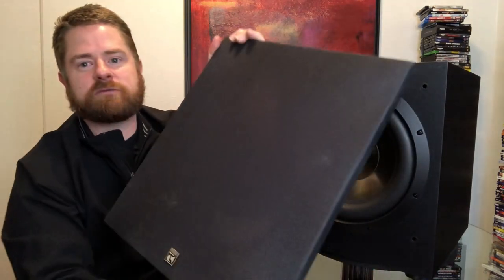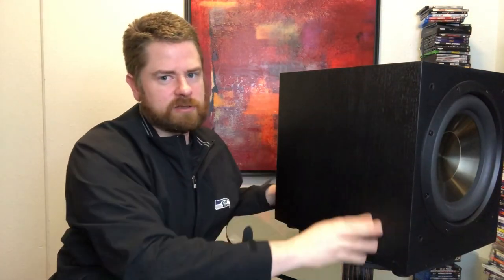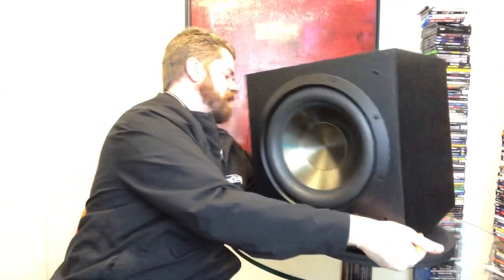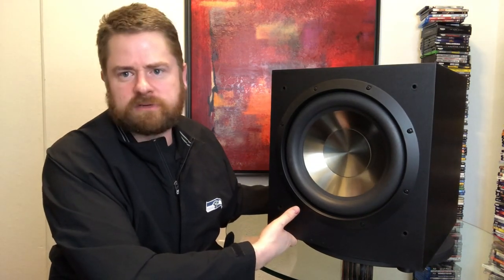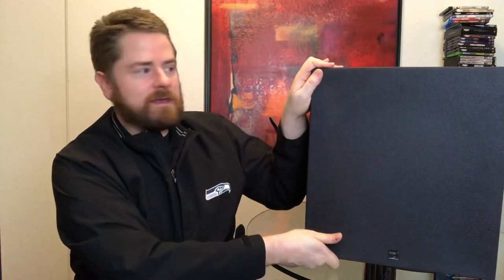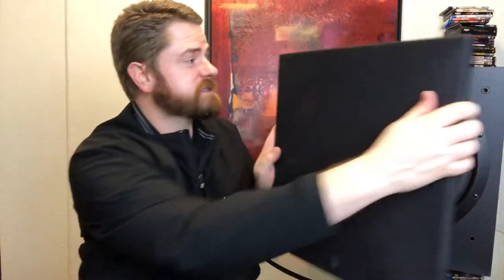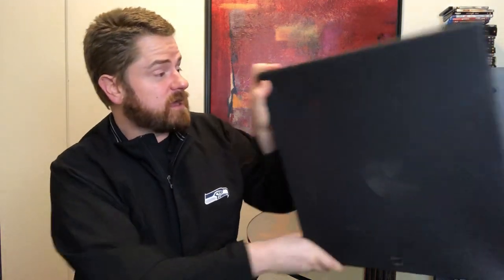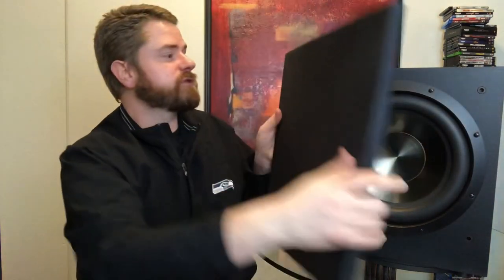BIC Formula F-12 Subwoofer - OfferUp $160 - MSRP - $479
Average Guy HiFi Rating - 39/50 = 78%

Demo: Tron: Legacy (Caster scene)

One of my favorite demo videos. Get you some!

BIC F-12 Subwoofer -

Type - Ported
Woofer - 12” Injection Molded, Long Throw
Power - 150 Watts RMS 475 Watts Peak
Frequency response - 25 - 200 Hz
Cabinet - Black
Dimensions (H x W x D) - 17” x 15.75” x 17.25”
Weight (pounds): 42 lbs.

MSRP - $479

Where I Purchased - From a nice gentleman that lived near Lake Sammamish.

Price Paid - $160

Condition - 90% (not included in the Average Guy Hi-Fi score)

This subwoofer is in good shape but there are some small marks here and there.

Quality - 8

This appears to be a well built subwoofer but with a MSRP of $479, there’s definitely some room for improvement.

The cabinet feels inline with the price point, along with the quality of the woofer and the amp. I really like the soft rubber feet BIC uses and the fact that the power cord is detachable.

Bass - 8.5

This subwoofer performed very similarly to the Klipsch R-12SW I reviewed a while back with the slight edge going to the BIC.

It was pretty close between these two subs so I would likely choose the subwoofer that was on sale, if I were shopping in this price range.

MSRP Rating - 7.5

Considering the Klipsch R-12SW has a MSRP of $349, spending $479 on this sub is a bit of a stretch. Especially considering that $500 gets you into HSU and SVS subwoofer territory.

The good news is, this sub can be had on sale quite regularly. Amazon has it listed at $209, at the moment.

Aesthetics - 8

I’ve always been a fan of silver and black speakers/subwoofers, this sub is no exception. It has an attractive yet powerful look to it.

Just make sure the little ones keep their fingers away from the woofer as it appears to be easily dented.

Price Paid Value - 7

Not my best deal ever, not even close but I really wanted to get my hands on this sub so I was willing to pay the asking price, which the previous owner wasn’t flexible.

The good news is that I paid what I’ve seen it sold for in the past so I should be able to get my $160 back out of it.

Final thoughts -

This sub, the Polk PSW505 and the Klipsch R-12SW are all very similar with the slight edge going to the BIC.

Receiver- Marantz SR7013
Amplifier - Marantz MM7055
Fan - AC Infinity AIRCOM T10 x 2
TV - LG C9 OLED 65”
Game System - Xbox One X
Blue-Ray Player - Panasonic DP-UB820-K
Surge Protection - Panamax M7500-PRO
Subwoofers - Martin Logan Dynamo x2
Remote - Logitech Harmony Elite Hub
Speaker Wires - MediaBridge speaker and subwoofer cables